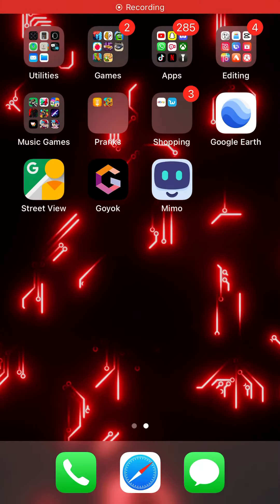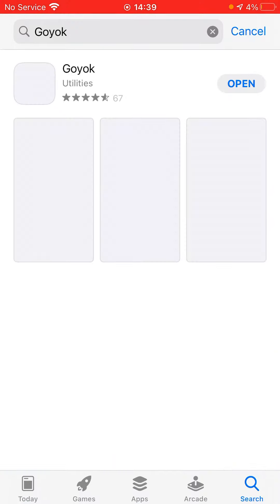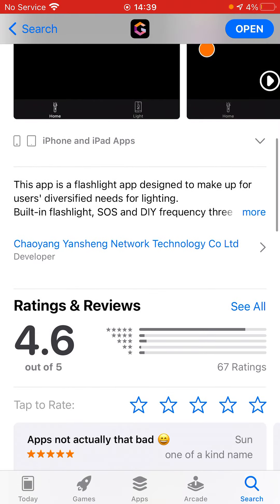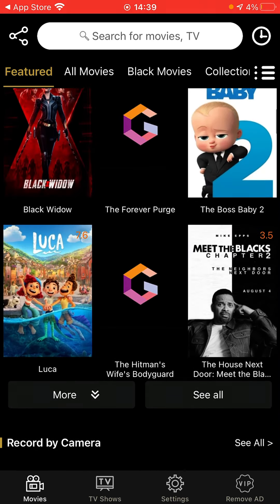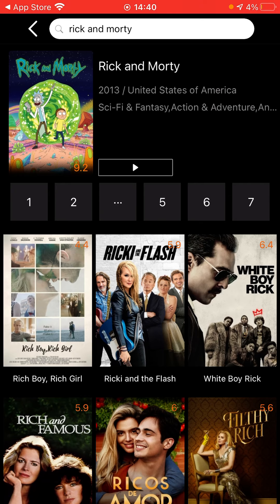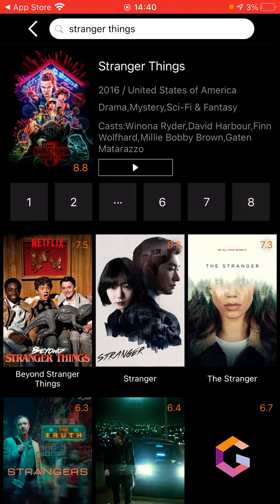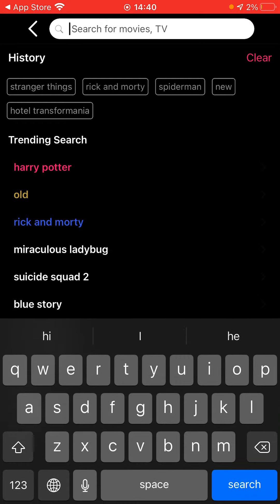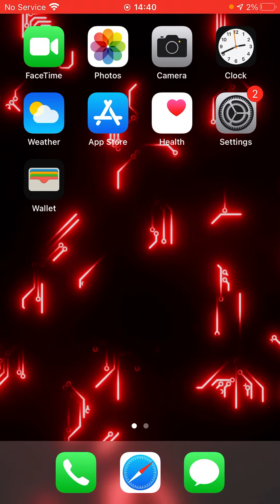How to get free movies!